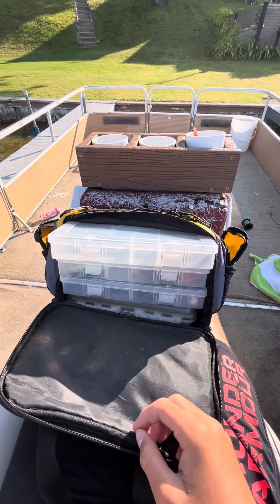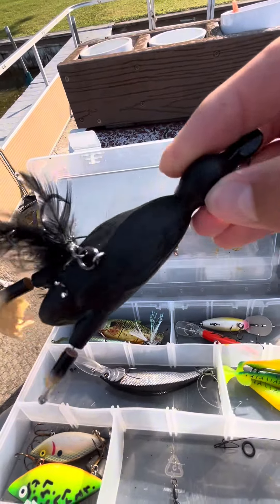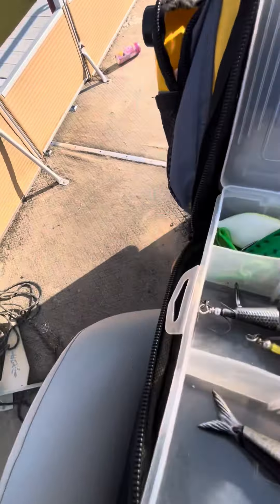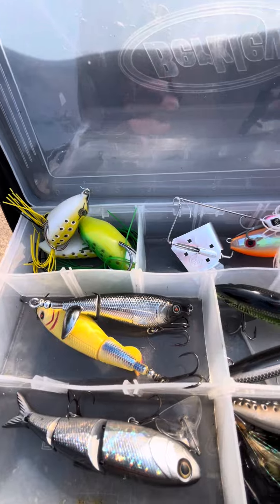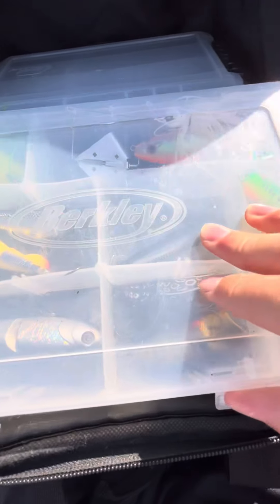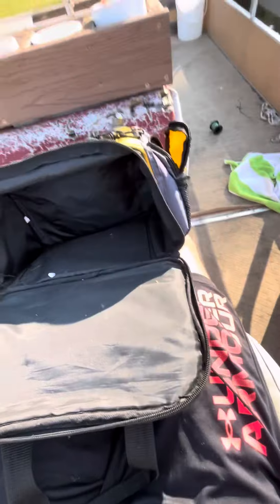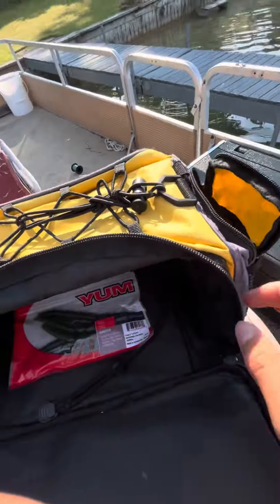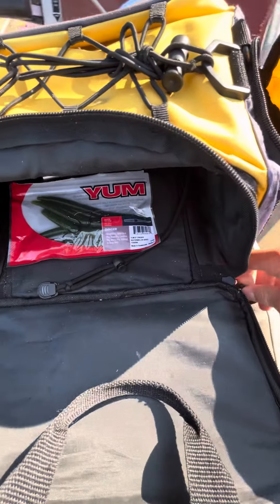Tackle Box Review My Equipment And Accessories!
this video is about showing you guys all what I like to use when I go fishing at my lake. Hope y’all enjoy this video. I appreciate all of you guys for watching!